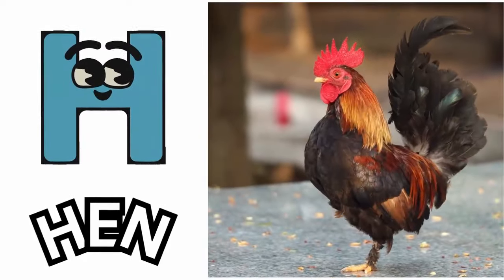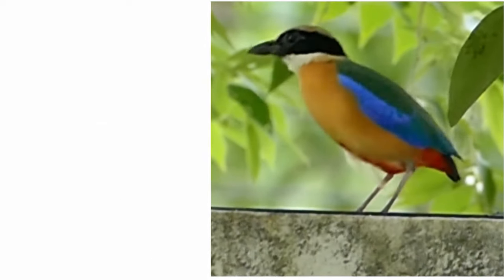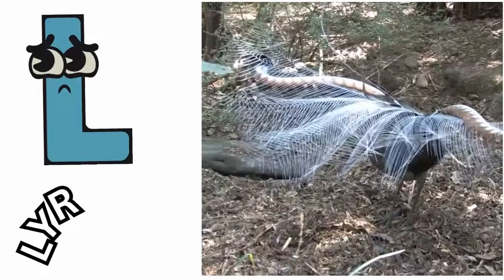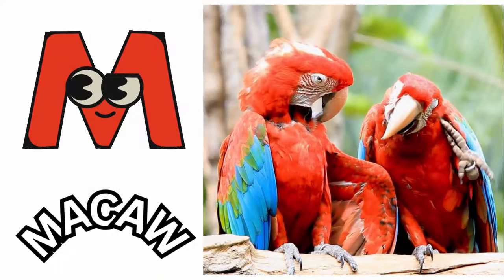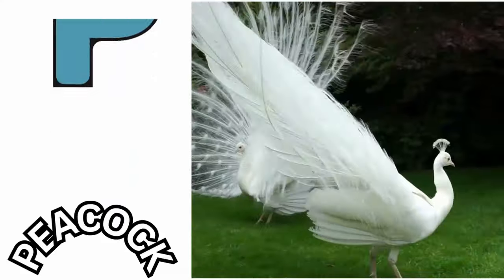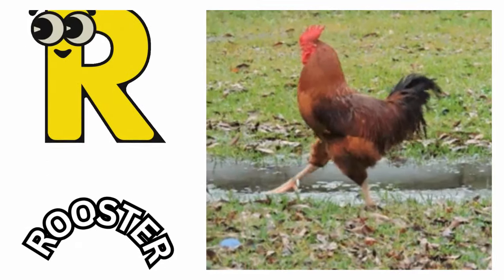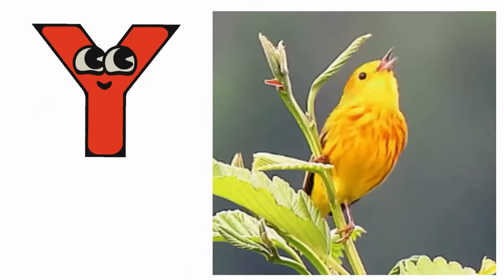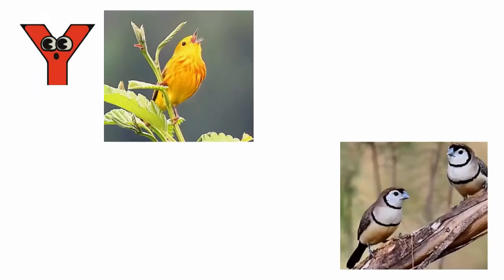ABC Song | Birds ABC Song | Phonics for Kids | Learn ABC | Baby Alphabet Letters